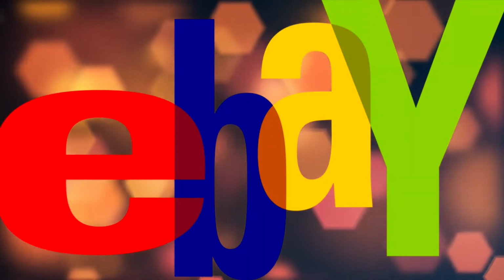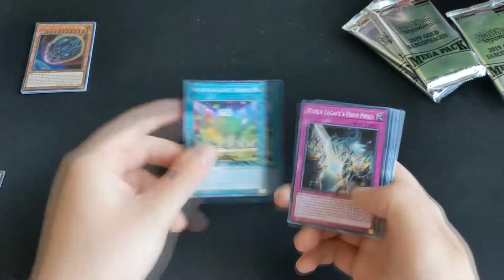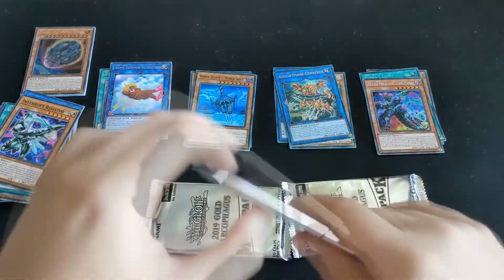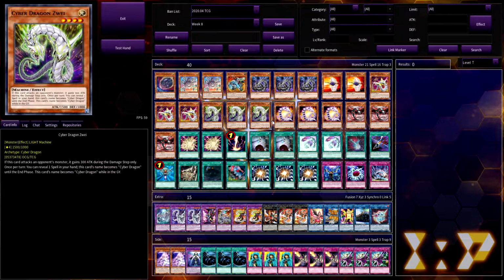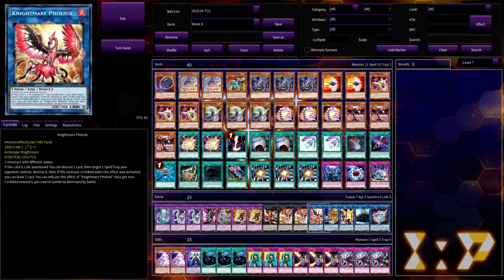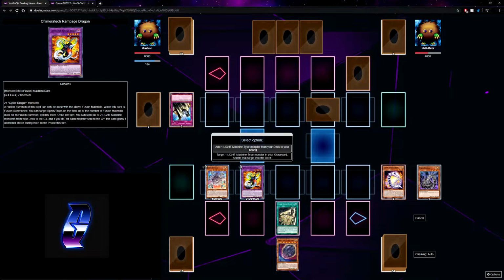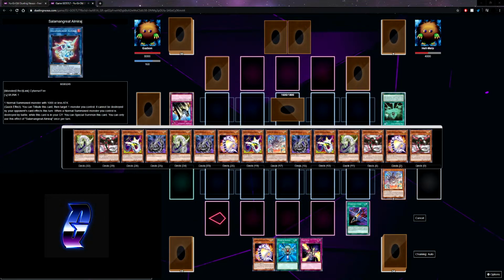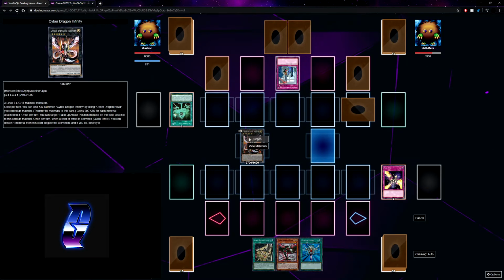Yu-Gi-Oh! Sealed Only Challenge (Cyber Dragon) #8 - Gold Sarcophagus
Hey guys,

Next video on the 10th June!

Will hopefully have more videos coming out also :)

Desk list:

Monsters
x3 Cyber Dragon
x3 Cyber Dragon Core
x2 Cyber Dragon Vier
x2 Cyber Eltanin
x3 Cyber Dragon Drei
x3 Cyber Dragon Zwei
x1 Machina Fortress
x2 Solar Wind Jammer
x1 Nibiru, The Primal Being

Spells
x3 Super Polymerization
x2 Evolution Burst
x2 Overload Fusion
x2 Power Bond
x1 Limiter Removal
x1 Cyber Emergency
x1 Cyber Repair Plant
x1 Dark Ruler No More
x1 Monster Reborn
x1 Raigeki
x1 Herald of the Abyss

Traps
x1 Cybernetic Overflow
x1 Infinite Impermanence
x1 Paleozoic Dinomischus

Extra
x1 Cyber Dragon Infinity
x2 Cyber Dragon Nova
x1 Chimeratech Megafleet Dragon
x1 Chimeratech Fortress Dragon
x2 Cyber Twin Dragon
x2 Chimeratech Rampage Dragon
x1 Starving Venom Fusion Dragon
x1 Hip Hoshiningen
x1 Knightmare Cerberus + Pheonix
x1 Union Carrier
x1 Salamangreat Almiraj

Just to recap, here are the rules!

1. I can only use sealed products to obtain cards, no buying or trading for cards.
2. A set budget of £20-£30 a week (depending on what I need to buy and roll over from previous week) to buy the packs, boxes or tins.

Credit to the resources bellow for what I used for this video :)

Dreaming - After the fall